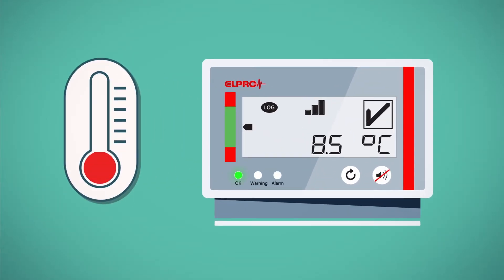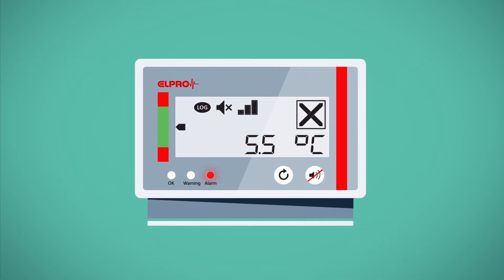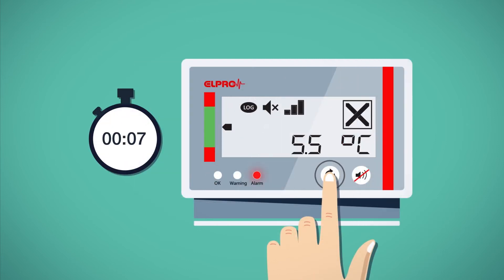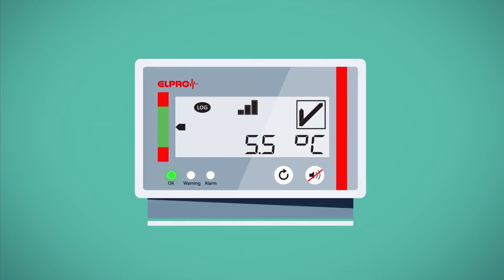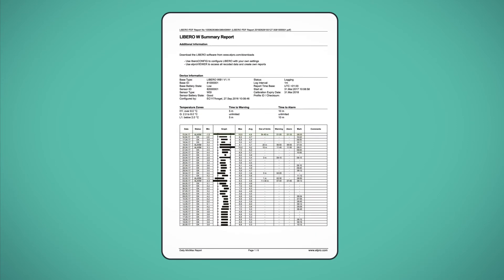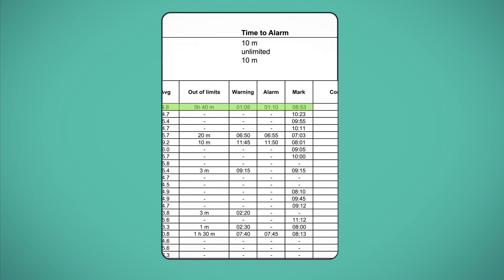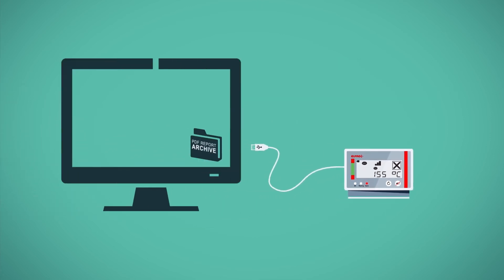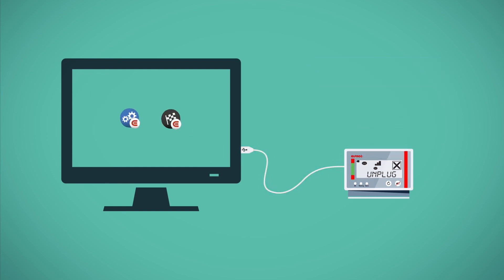ELPRO LIBERO W Alarms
This LIBERO W training video will show you what audio/visual alarms look like, and how to identify if alarm needs further action.